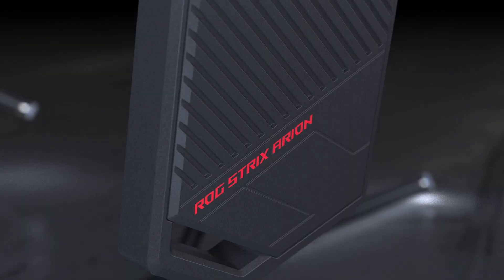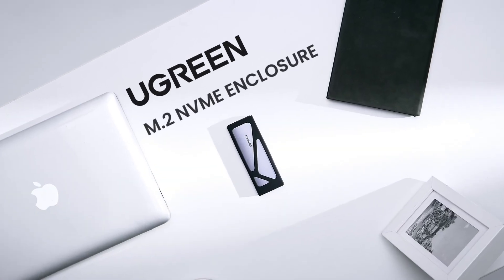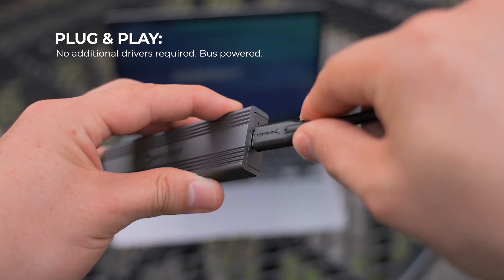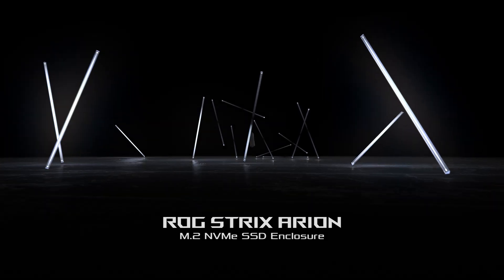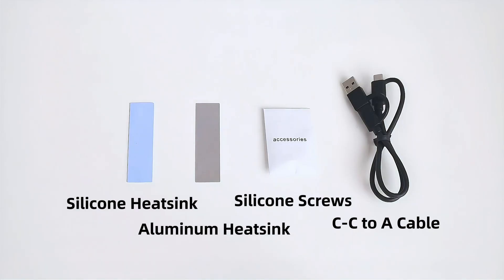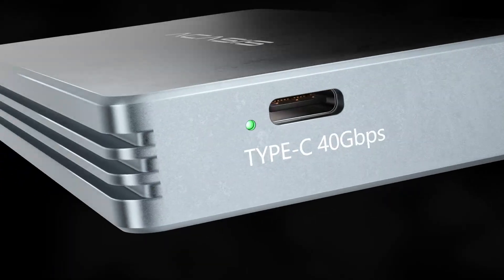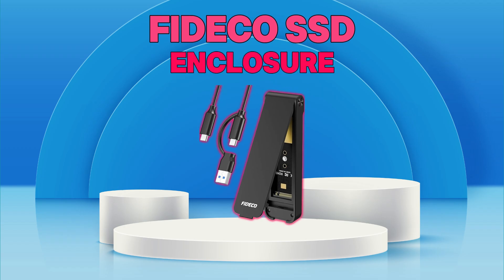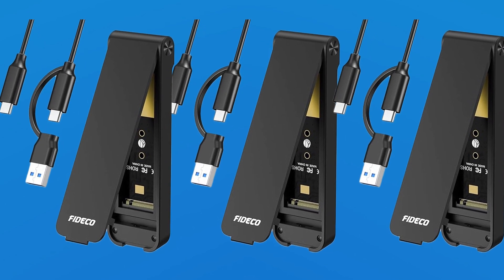Top 6 Best NVMe SSD Enclosures 2025 🚀 Fastest External Storage Ever!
✅ Top 6 Best NVMe SSD Enclosure 2025

► 1. UGREEN SSD Enclosure
► 2. SABRENT SSD Enclosure
► 3. ASUS ROG STRIX Arion SSD Enclosure
► 4. MAIWO SSD Enclosure
► 5. ACASIS SSD Enclosure
► 6. FIDECO SSD Enclosure
🕕Timestamps🕕
00:57 - UGREEN SSD Enclosure
01:58 - SABRENT SSD Enclosure
03:05 - ASUS ROG STRIX Arion SSD Enclosure
04:12 - MAIWO SSD Enclosure
05:14 - ACASIS SSD Enclosure
06:26 - FIDECO SSD Enclosure

If you’ve been searching for the Best NVMe SSD Enclosures in 2025, then you’ve landed on the right video. In this in-depth guide, we’ll walk you through the Top 6 NVMe SSD Enclosures that can instantly transform your NVMe SSD into a high-performance external drive. Whether you’re a professional editor, gamer, content creator, or just someone looking for blazing-fast portable storage, these SSD cases deliver unmatched speed, compatibility, and durability.

💡 WHY YOU NEED AN NVMe SSD ENCLOSURE:
Using an NVMe SSD enclosure allows you to convert your existing M.2 SSD into an external USB-C or Thunderbolt-powered drive. This gives you:

🚀 Super-fast transfer speeds (up to 40Gbps depending on the model)

🔒 Secure backups for your important files

🎮 Smooth gaming and media editing performance

💻 Seamless compatibility with Windows, macOS, and gaming consoles

🔧 Tool-free and hassle-free installation

🔥 WHAT WE COVER IN THIS VIDEO:
1️⃣ UGREEN SSD Enclosure – Tool-free design, 10Gbps transfer, sleek build
2️⃣ SABRENT SSD Enclosure – Universal compatibility, USB 3.2 Gen 2, 10Gbps
3️⃣ ASUS ROG STRIX Arion – Premium aluminum alloy, gaming aesthetics, durable
4️⃣ MAIWO SSD Enclosure – Fast USB 3.1 Gen 2, UASP & TRIM support
5️⃣ ACASIS 40Gbps SSD Enclosure – USB4 speed monster, ideal for creators
6️⃣ FIDECO SSD Enclosure – Lightweight, efficient, and portable design

Each of these SSD enclosures is designed for different needs. Whether you want blazing-fast 40Gbps transfers for 4K video editing or a budget-friendly option for everyday file storage, we’ve covered it all in this video.

👉 WATCH TILL THE END to see which enclosure stands out as the Best NVMe SSD Enclosure of 2025!